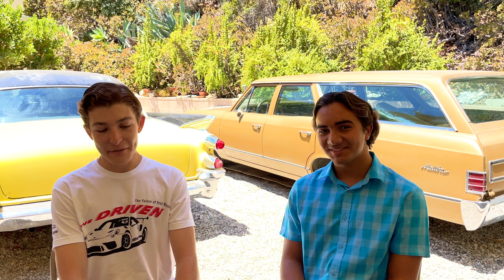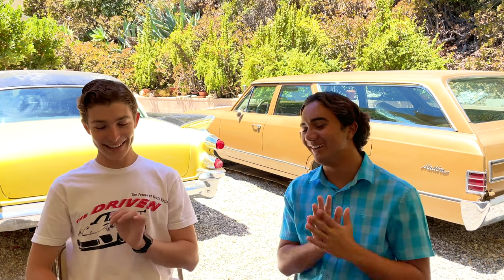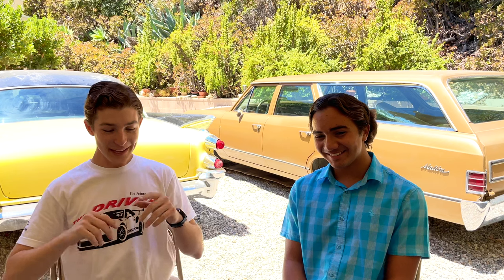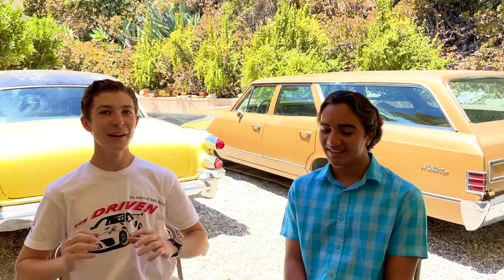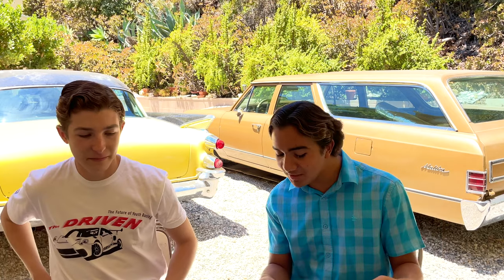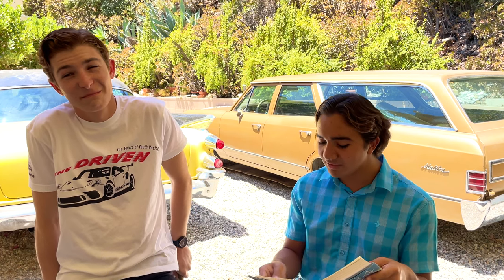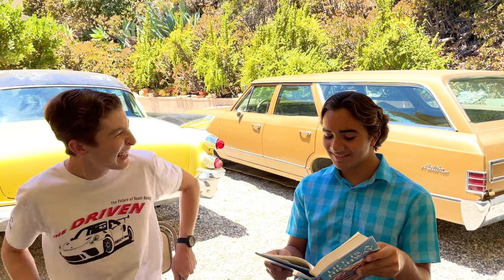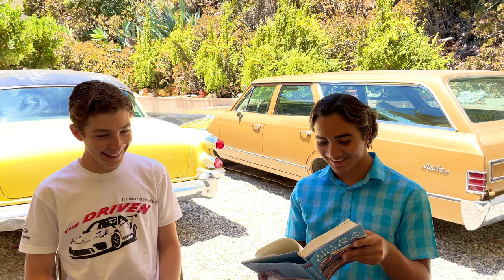The Spoken Wheel Show Ep. 8 Bloopers: Lots of Laughs Over Lots of Cars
It's been a while but we are making a comeback this summer! Enjoy this preview of our bloopers and funniest outtakes from filming episode 8! We cover everything from the awful looking Toyota Compact Cruiser EV to a rant about how safe cars are actually more dangerous!